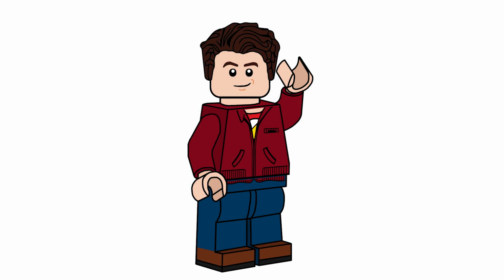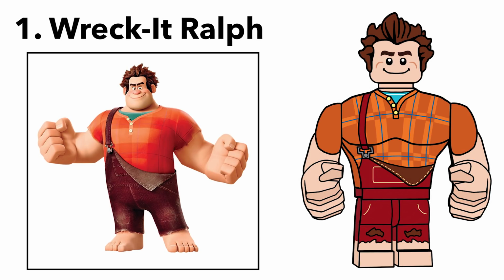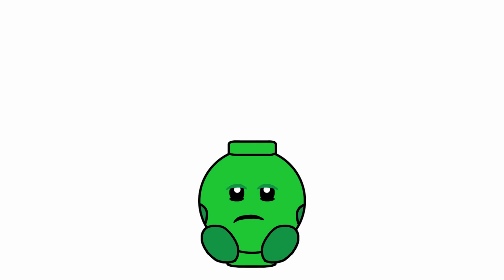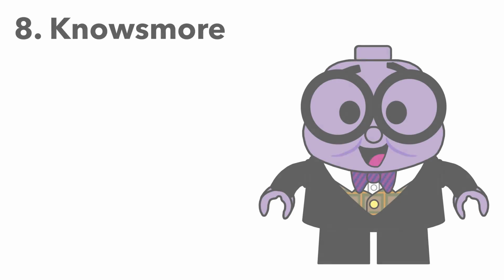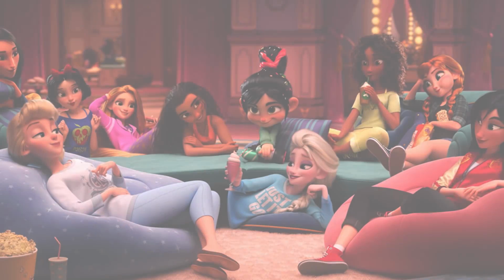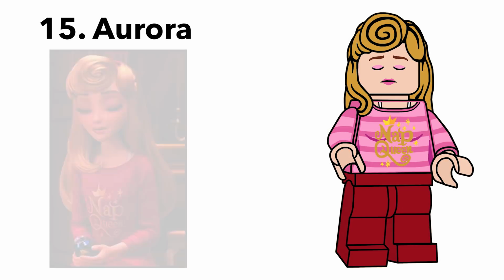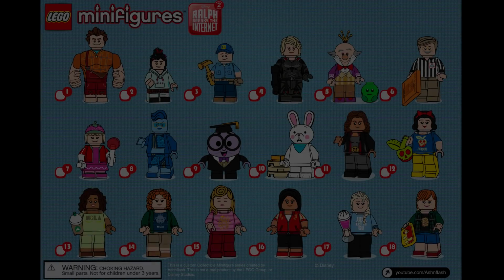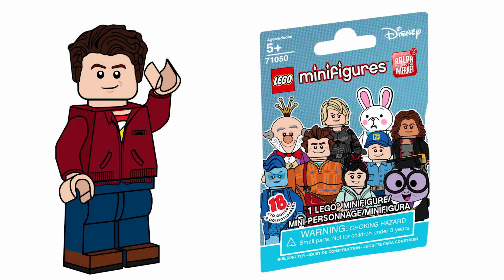LEGO Wreck-It Ralph CMF Series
With the release of Ralph Breaks the Internet I finally released my Wreck-It Ralph CMF Series! Stay until the end to hear a bit about why I chose specific characters! Anyways I hope you all enjoy the series :)

* I know I said Zangief twice. Editing error.
* FIX-it Felix